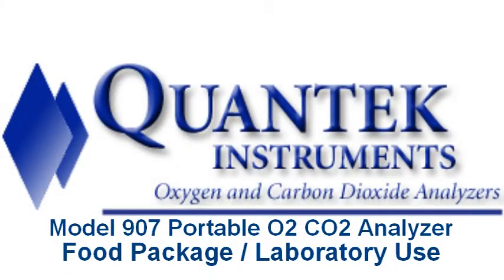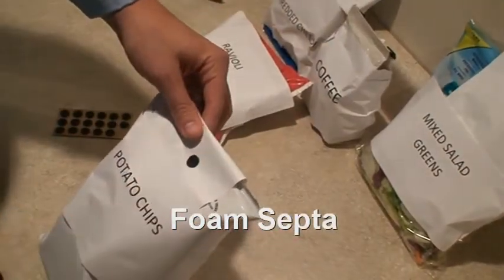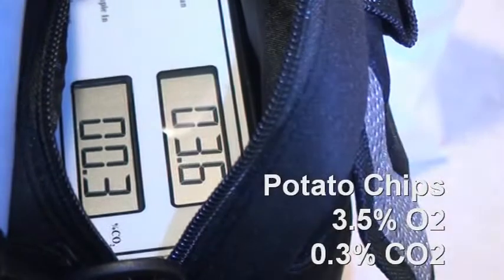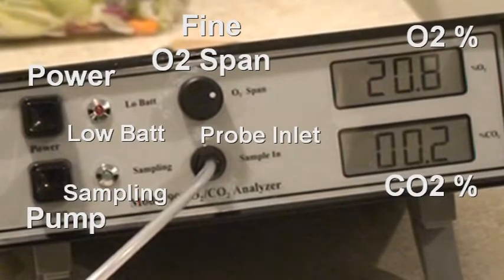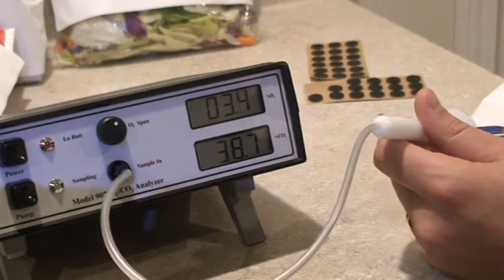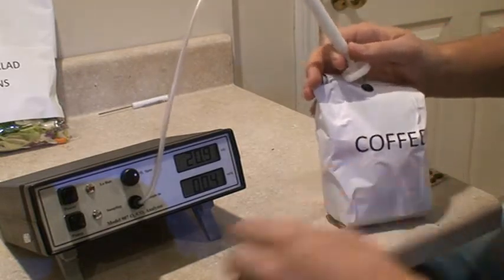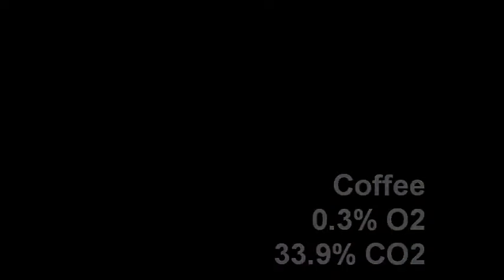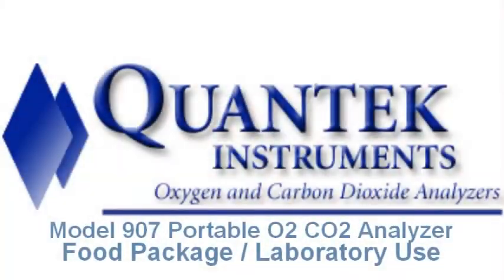Model 907 Portable O2 CO2 Analyzer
The Quantek Instruments Model 907 portable O2 CO2 analyzer is demonstrated on several food packages.  At less than 2lbs, this analyzer combines lightning fast test results, superior durability, and portability in on instrument.  For use in process, food package, incubators, cell culture labs - or anywhere you need O2 and CO2 measurements.